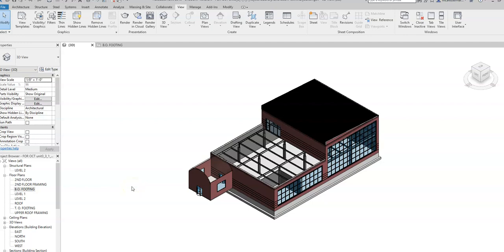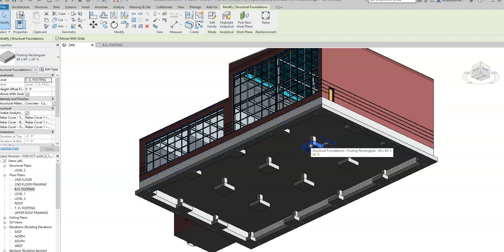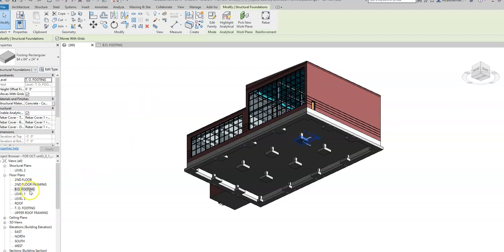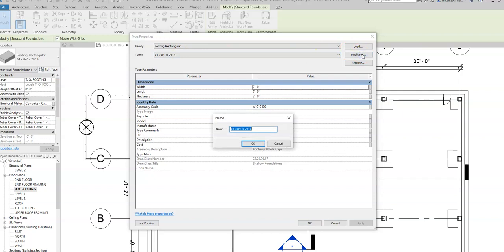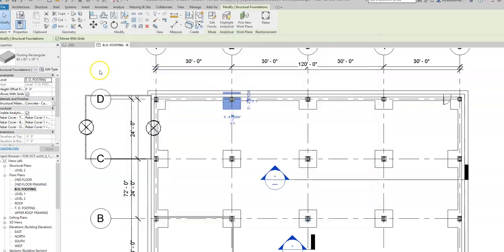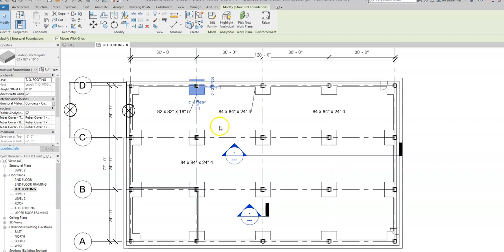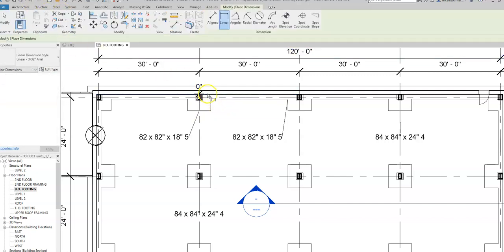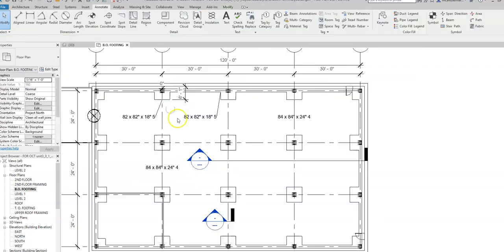PLTW CEA - Activity 3.2.9 - Creating A Foundation Plan In Revit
How to duplicate spread footings for columns, change their dimensions and tag foundations in a floor plan in Autodesk Revit